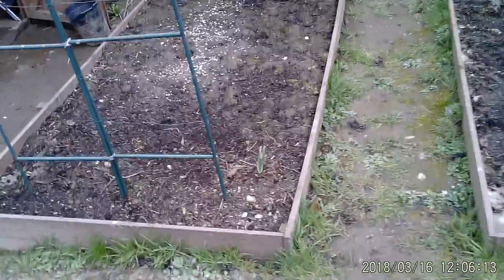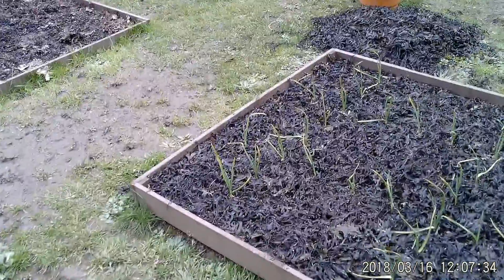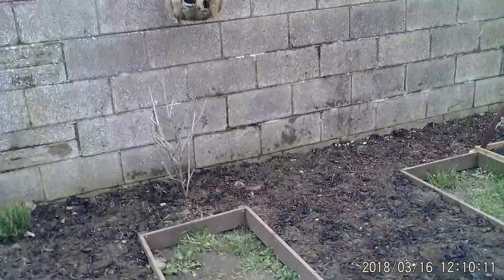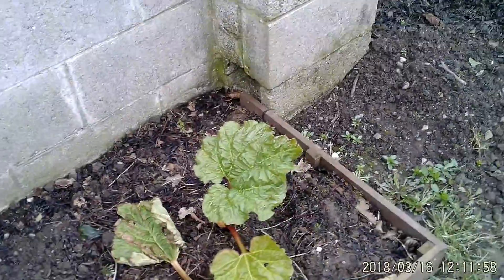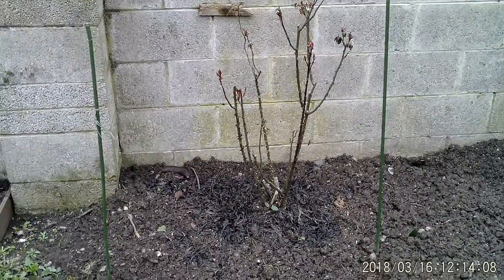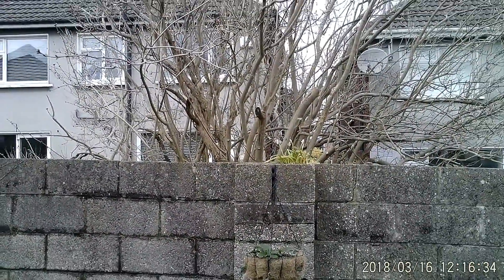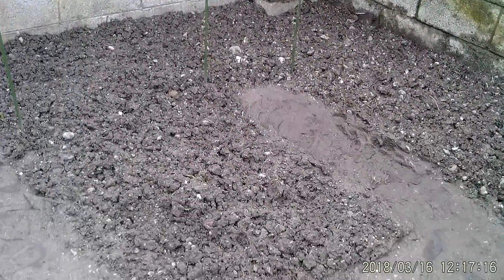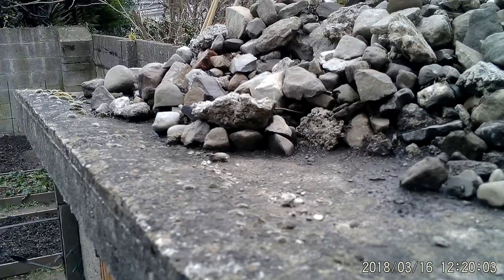Veggie Back Garden - 1: Introduction & Welcome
My first video to introduce myself and to show you around our small back garden here in North County Dublin, Ireland.
Sorry for the ramble and the amount of times I go... emmm...